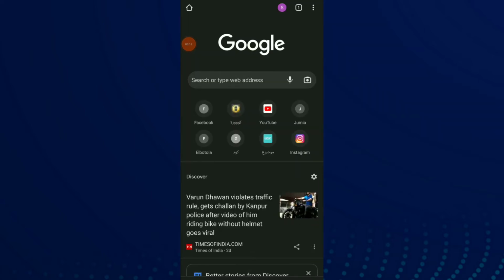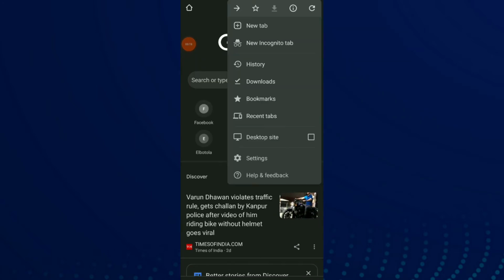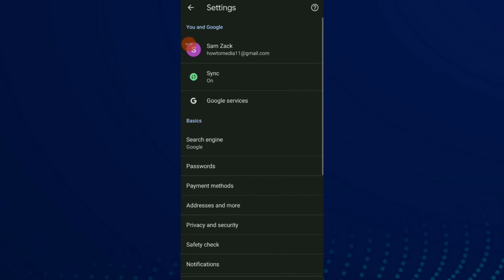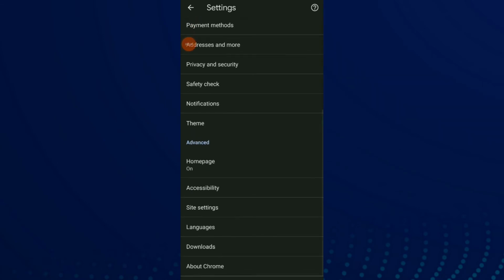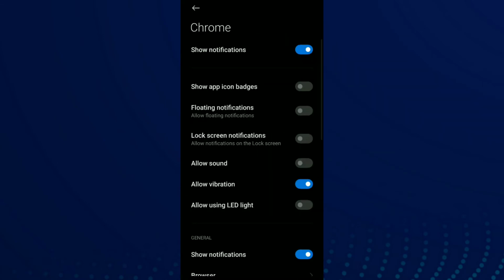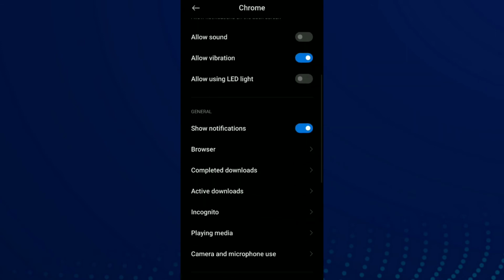How To Turn On/Off General Notifications On Google Chrome Browser App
My idols on YouTube:
Mike Vestil
Ali Abdaal
biaheza
Kevin David
Incognito Money
Sara Finance
Everyday Money
Channel Makers
Vidiq
SuperHumans Life